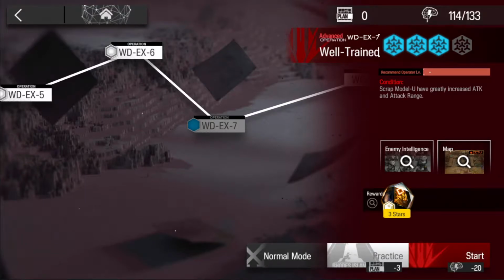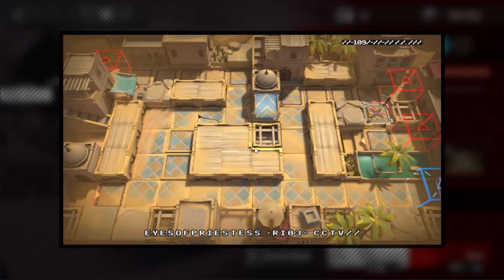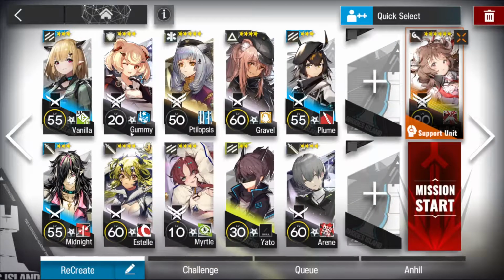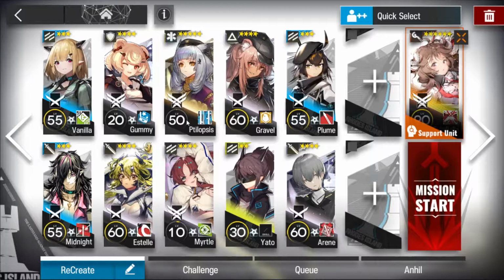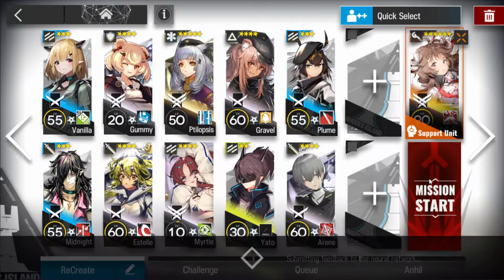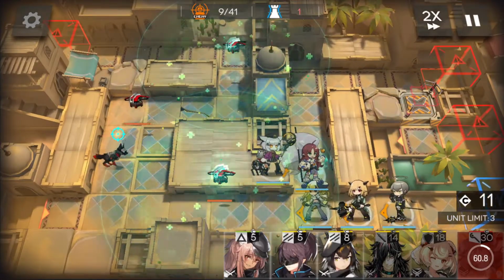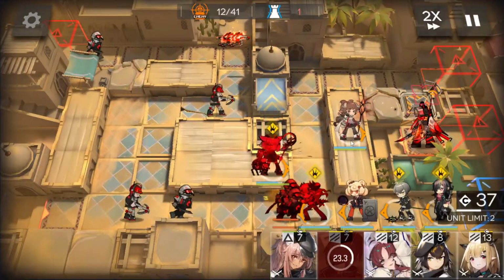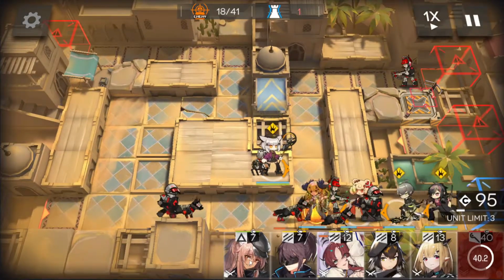[Arknights] WD-EX-7 CM Low Squad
In this video i show you the strategy with Low squad combination